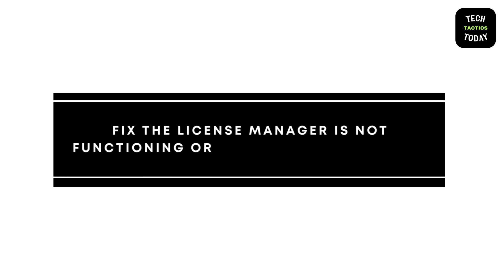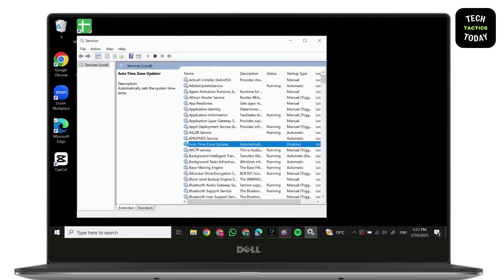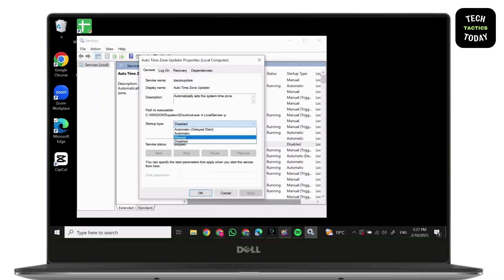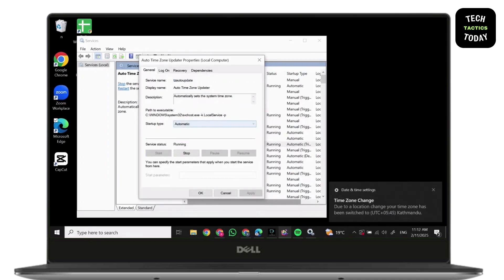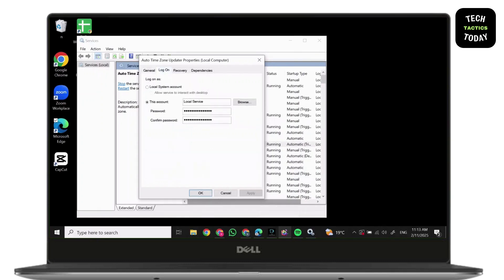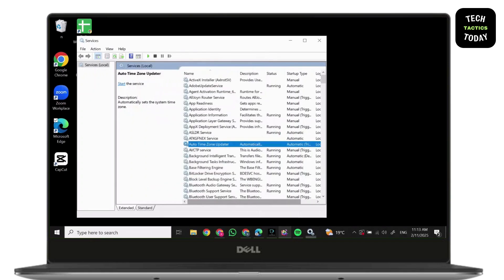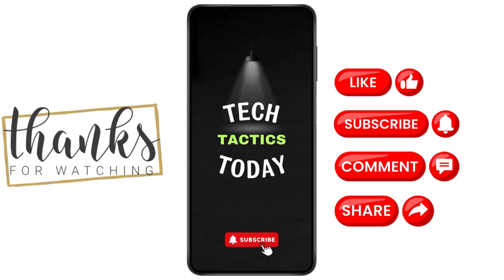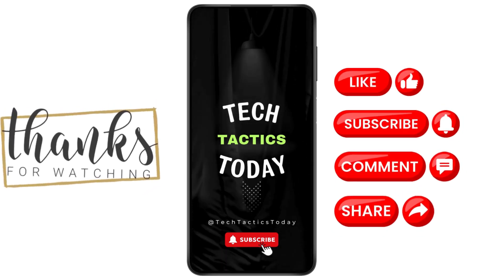Fix the License Manager is Not Functioning or is Improperly Installed AutoCAD Revit in Win11/10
Welcome to our step-by-step guide on "Fix the License Manager is Not Functioning or is Improperly Installed AutoCAD Revit in Win11/10"! If you're encountering issues with the License Manager not functioning or being improperly installed when using AutoCAD or Revit on Windows 11 or 10, this video is for you. We’ll walk you through troubleshooting steps to resolve these common errors and get AutoCAD and Revit working properly again. Whether you're seeing an error message or facing activation issues, these fixes will help restore functionality to your software.

What You'll Learn:

How to fix the "License Manager Not Functioning" error
Resolving issues with AutoCAD or Revit License Manager
Steps to reinstall or repair the License Manager in Windows 11/10
How to reset and reconfigure license settings in AutoCAD and Revit
Troubleshooting AutoCAD or Revit activation problems
Best practices for ensuring proper installation of License Manager
Timestamps:
00:05 How to fix License Manager error in AutoCAD/Revit
00:25 Resolving "License Manager Not Functioning" issue
00:40 Reinstalling and repairing License Manager on Windows 10/11
00:55 Tips for fixing AutoCAD/Revit activation errors